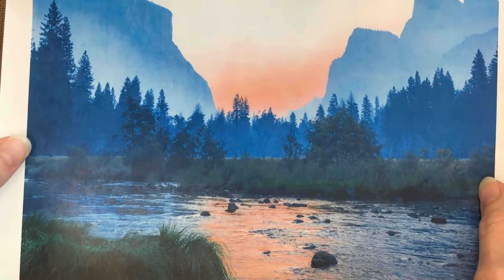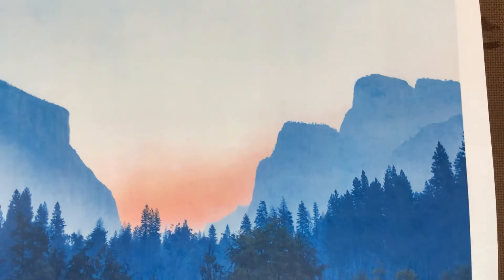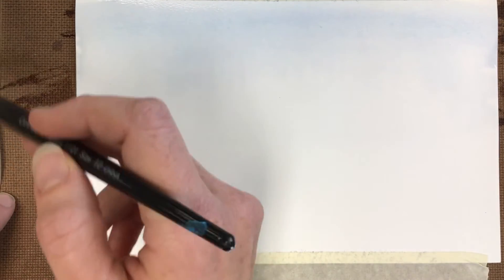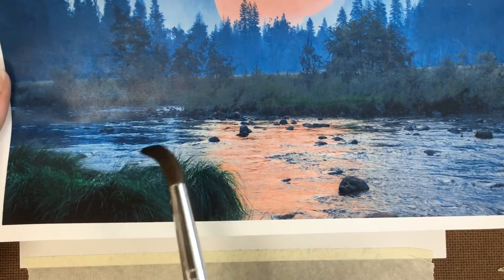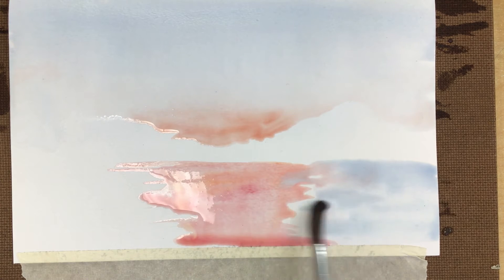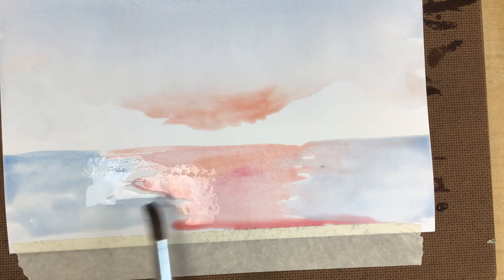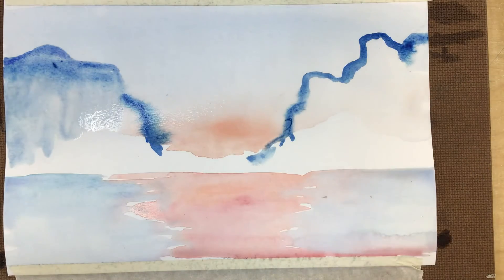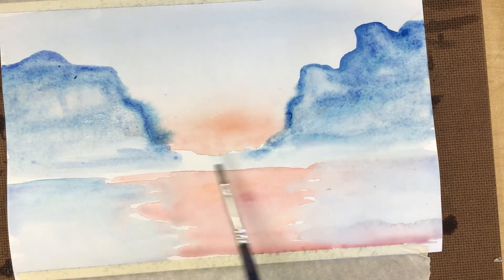Watercolor Landscape Practice Part 1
Part 1 of a 2 class period watercolor landscape practice to learn techniques. Reference photo by Bailey Zindel.